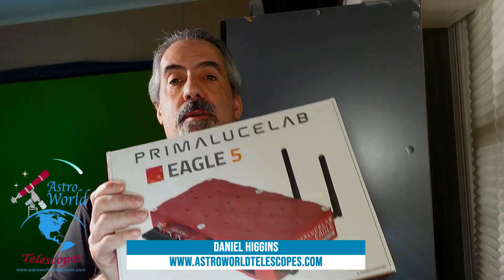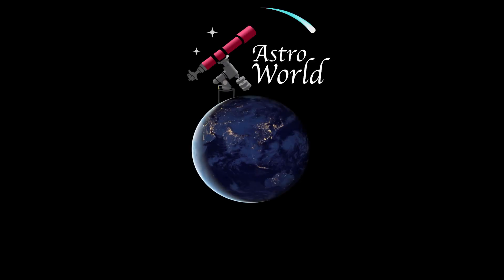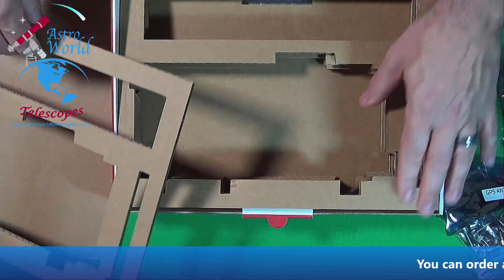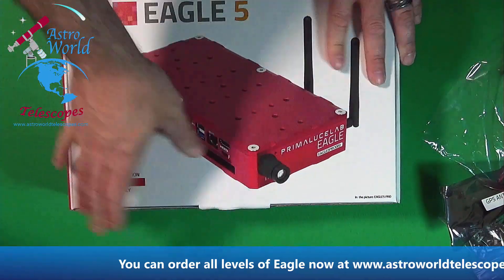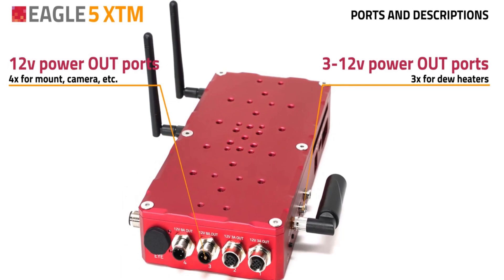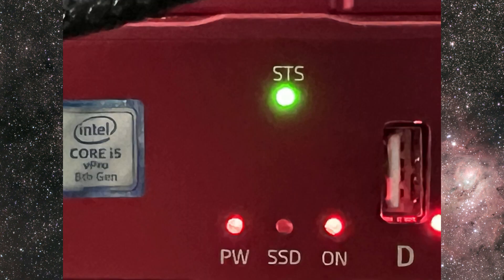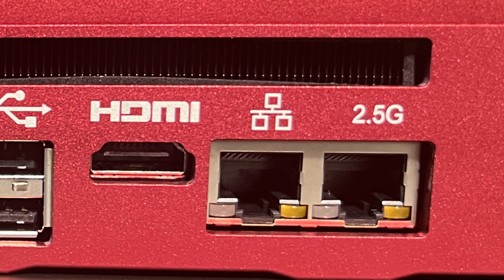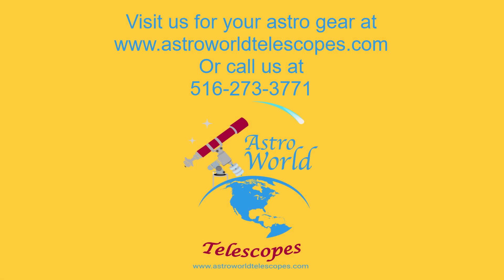AstroWorld Telescopes - PrimaluceLab Eagle 5 XTM Unboxing and Spec Overview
Dan goes over the Eagle 5 XTM Specs

Discord Server!
00:00 Introduction
01:33 Unboxing
03:52 Spec Overview
08:47 Closing